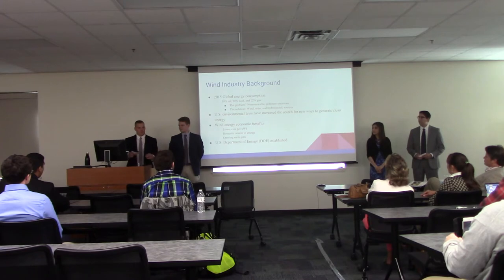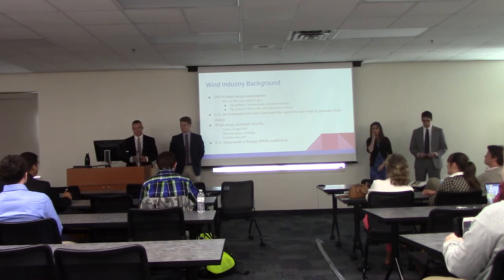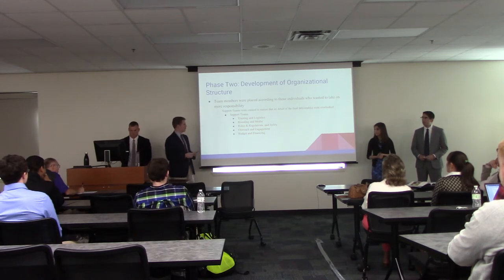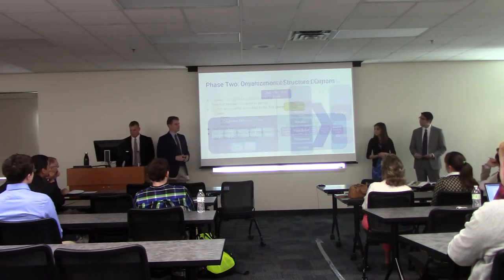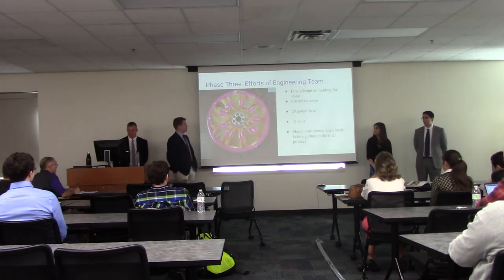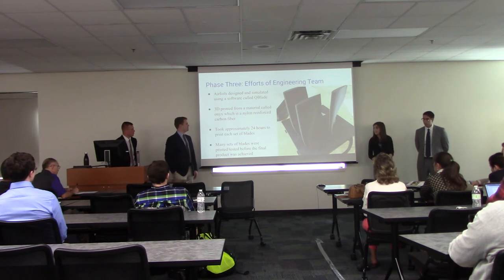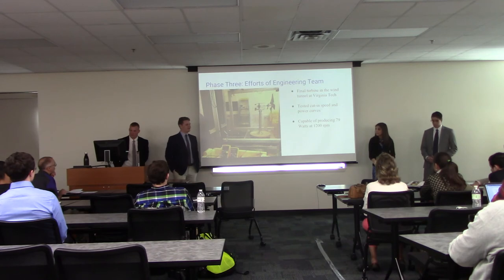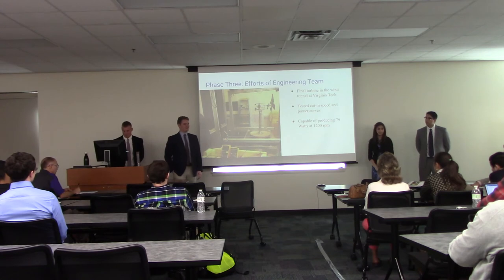Project Management and Support for JMU Collegiate Wind Competition Team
Full Title: Project Management and Support for JMU Collegiate Wind Competition Team
Presenters: William Blanchard, Ryan Goerl, Sydney Mace, Nicholas Vaisa
Advised by: Jonathan Miles
Abstract: The 2018 JMU Collegiate Wind Competition team comprises 31 students representing five majors, all working together to develop a novel wind turbine design with corresponding business plan, and to perform a siting exercise for a hypothetical 100-MW wind power plant in Rockingham County. This work will be presented at the third biennial Collegiate Wind Competition to be held at the American Wind Energy Association WINDPOWER conference in Chicago, Illinois in May 2018.

At the event, students from JMU and eleven other universities will see their turbines tested in a wind tunnel, participate in a wind power project planning exercise, give a private pitch to a board of judges, and present an open floor public pitch. Our capstone team supports five sub-teams each responsible for one main deliverable and six other support sub-teams, as we serve as Project Management Officers (PMO). We are responsible to communicate between the Department of Energy and National Renewable Energy Laboratory about the deliverables and, to run weekly town meetings, to document the entire process and to participate individually on sub-team efforts. Our goals during this capstone experience is to perform successfully at competition and to acquire managerial skills and gain leadership experience that will be applicable within the renewable energy industry.